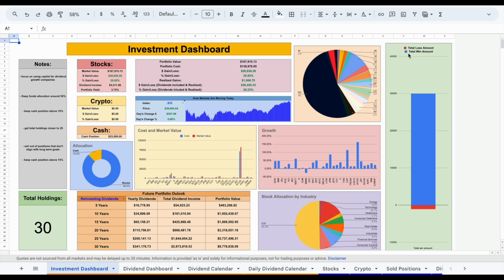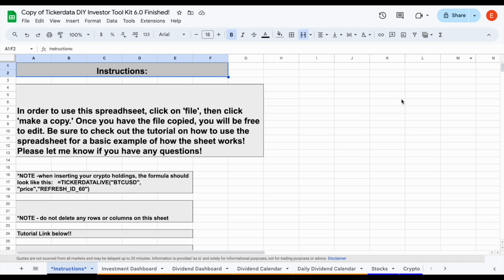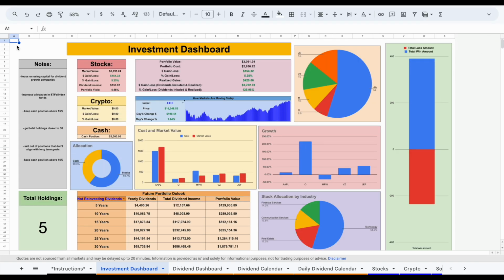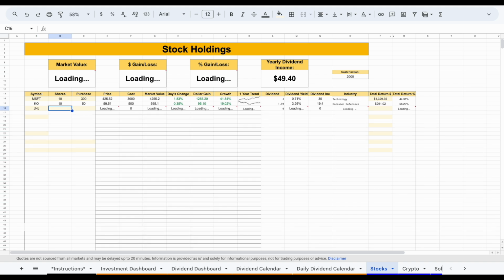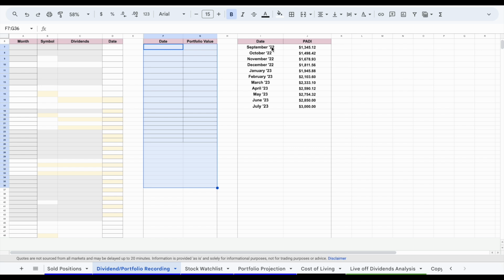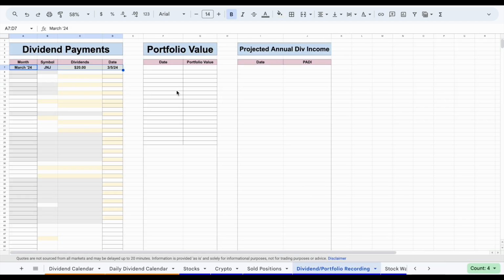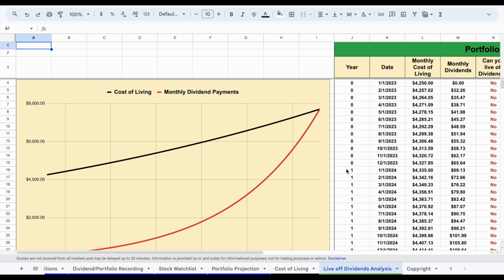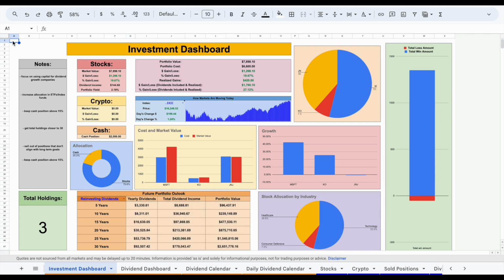DIY Investor Tool Kit Tutorial! (How to use the DIY Investor Tool Kit)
In this video, we go over how to set up and use the DIY Investor Tool Kit. Let me know if you have nay questions in the comments below!